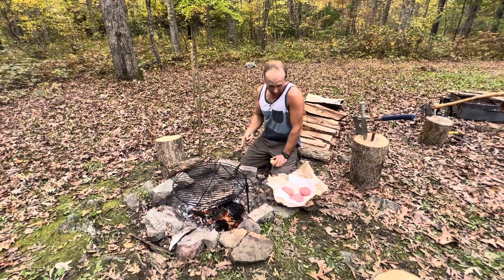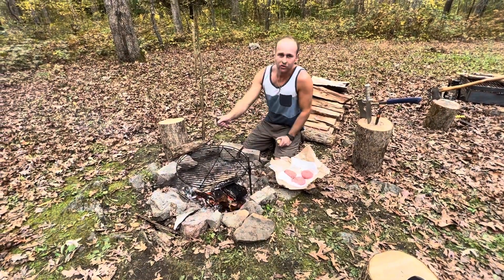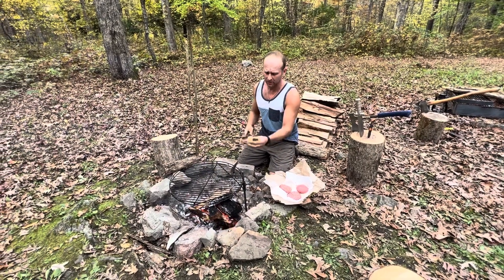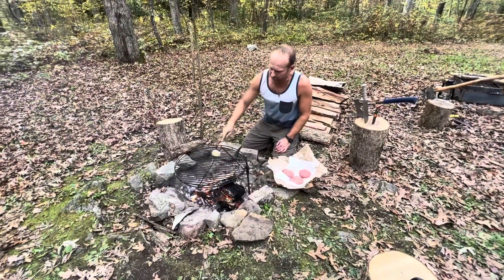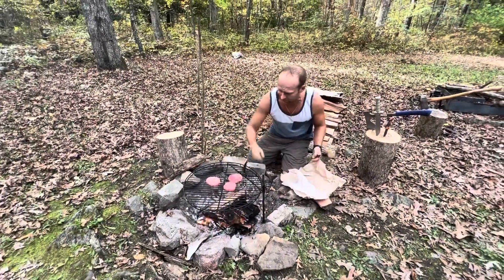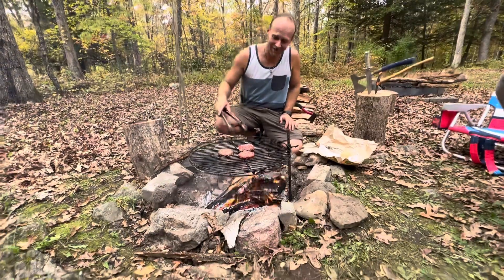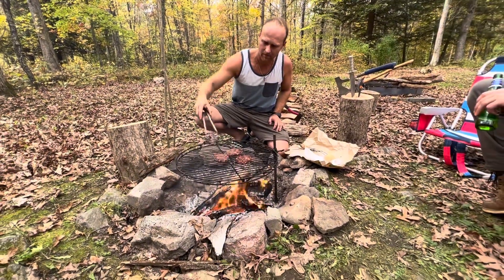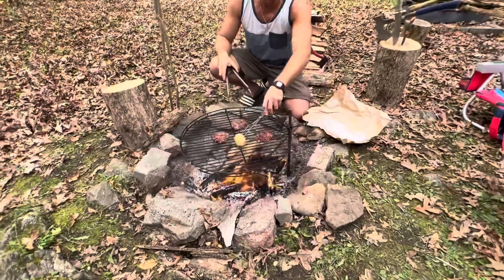How to stop meat / fish from sticking to the grill - safe non-stick surface (no sprays)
Easy safe method to make you grill non-stick.  Cut a potato in 1/2 and rub it over the grill.  Safe.